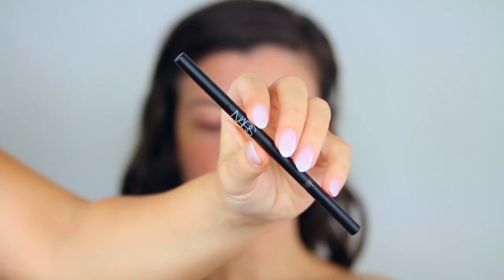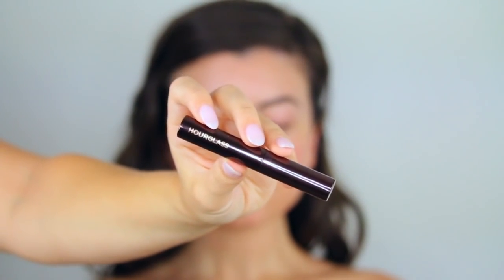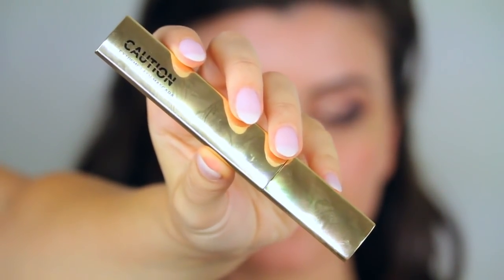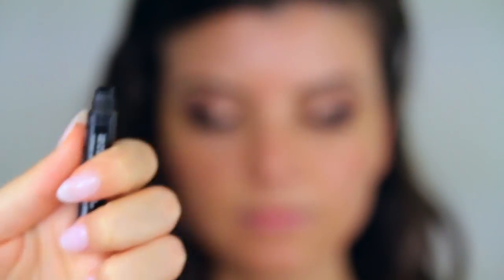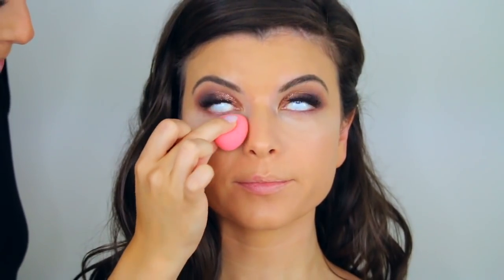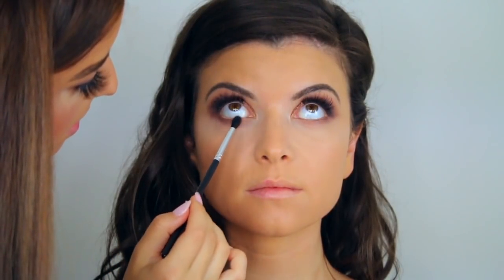FULL COVERAGE GLAM | MAKEUP TRANSFORMATION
Today, we are doing a fun makeup transformation on my sister! If you join this transformation challenge, id love to see it!

Makeup I used in this video:

Nars Brow Perfecter Dark Brown Warm
Hourglass Concealer
Nars Smudge Proof Eyeshadow Base
Huda Beauty Smokey Obsessions Palette
Stilla Liquid Metals Eyeshadow Bronzed Bell
Bobbi Brown Liquid Eyeliner
Hourglass Caution Mascara
Huda Beauty Lashes Giselle
Bobbi Brown Longwear Shadow Stick
YSL Blurring Primer
Dior Forever Foundation 021
YSL All Nights Concealer 0.5
Hourglass Loose Translucent Powder
Nars Laguna Bronzer
Clinique Cheek Pop Blush Melon Pop
Laura Mercier Highlight 01
Mac Yash Lipstick
NYX Cosmetics Gloss - Fortune Cookie

OTHER SOCIALS